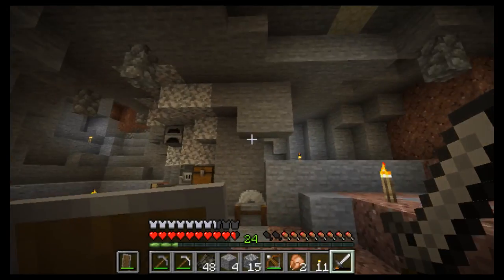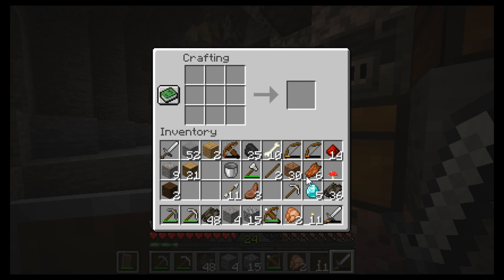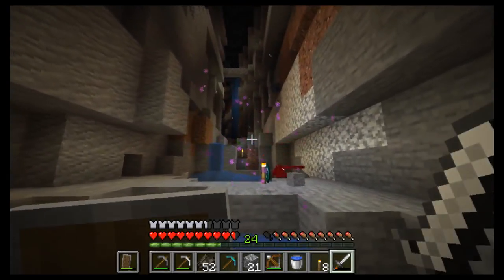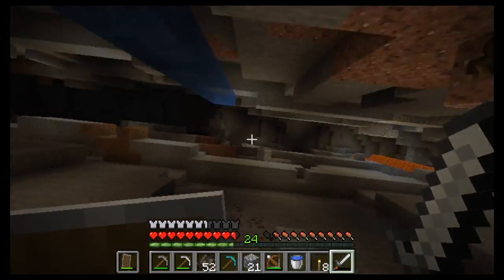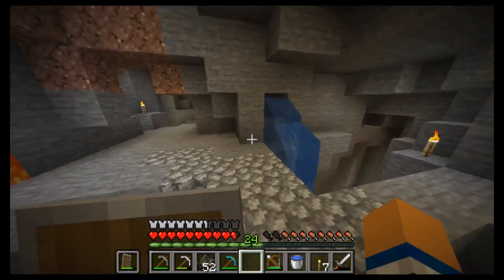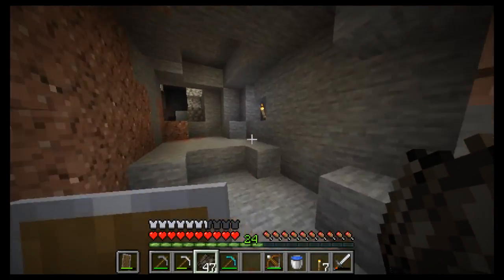Lets Play Minecraft: Ep 5 Dimonfivecreepin